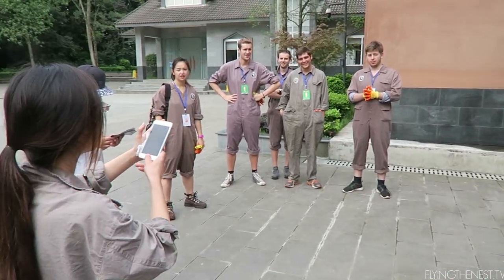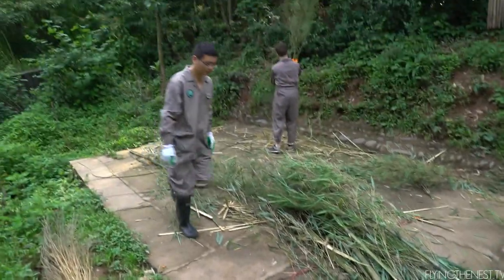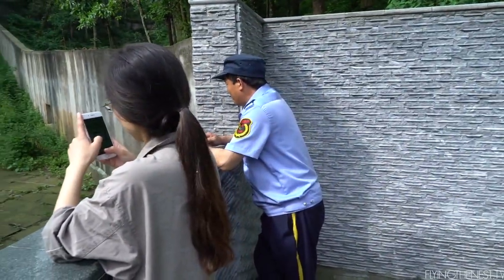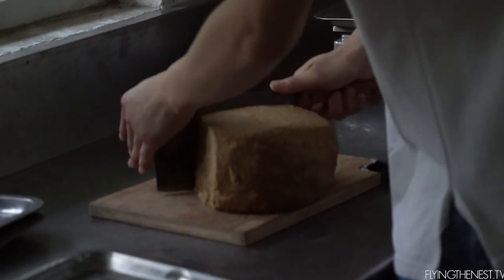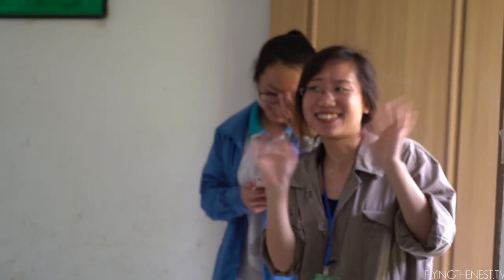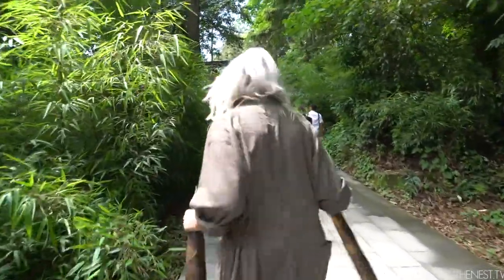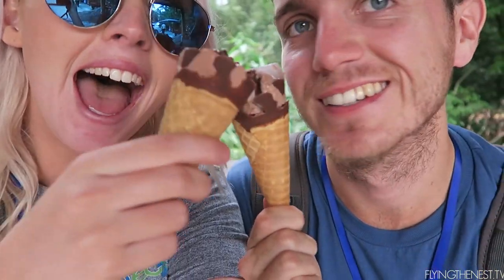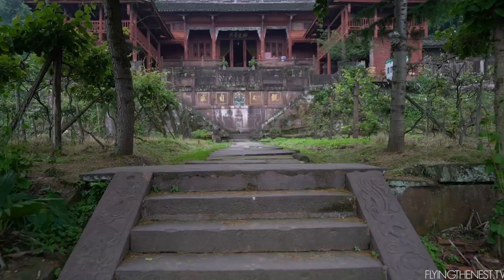VOLUNTEERING WITH GIANT PANDAS IN CHINA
Day 476 // June 1st 2016 // Ya'an City, China

Volunteer With GoEco at the Giant Panda Rescue Center in China

Snap chat: flyingthenest
Periscope: sparrrry

6027

Hi, we are Stephen & Jess, Australian daily vloggers documenting our first year of leaving home and travelling around the globe. We want to inspire others to venture out, explore, take risks and go on our own adventure!!

Equipment we use:
Canon G7 X
Sony A7SII

Sometimes:
GoPro HD Hero 4